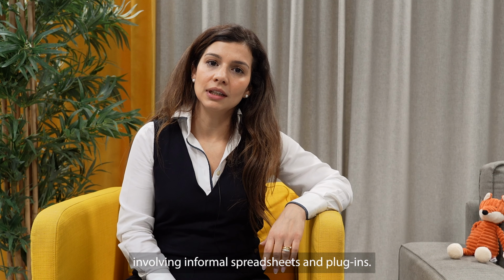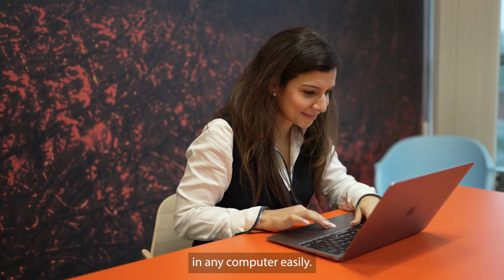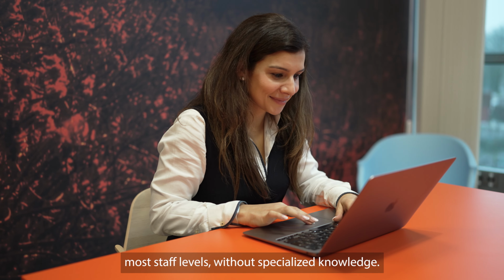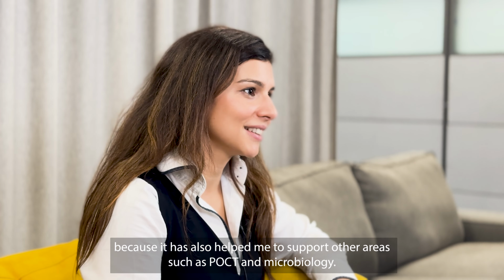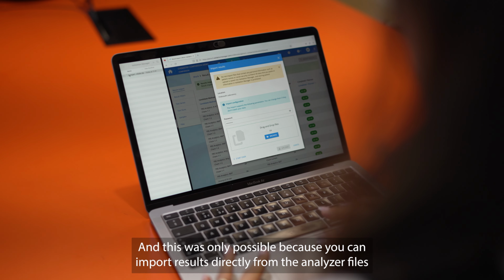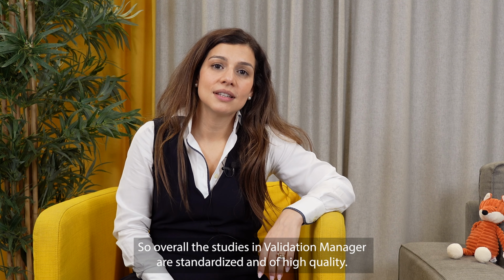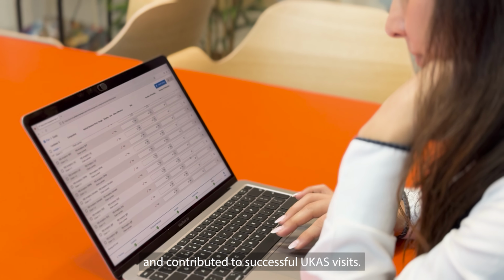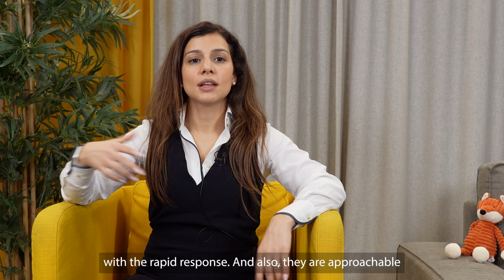Bedfordshire NHS Foundation Trust | Validation Manager's Customer Success Story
Ana, Clinical Biochemistry Section Lead at Bedfordshire Hospitals NHS Foundation Trust, reveals how they leveraged ValidationManager to complete a major replacement of their Roche modular analyzers, with over 100 assays involved — on time and with ease.

About Validation Manager:
Validation Manager software service enables your laboratory to automate verifications and validations, so you can:

- Complete your projects up to 6x faster than with traditional approaches.
- Spend 95% less time on data management
- Cut routine quality work by 20%

Developed since 2011, today Validation Manager is trusted by leading laboratories and test manufacturers worldwide.

Wondering how Validation Manager can work for your lab? Schedule a customized demo with our specialist